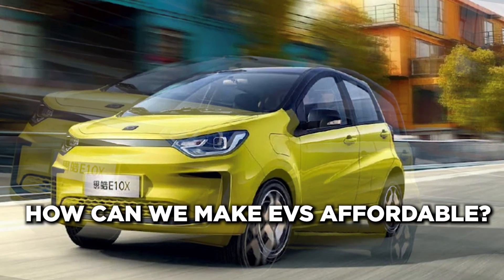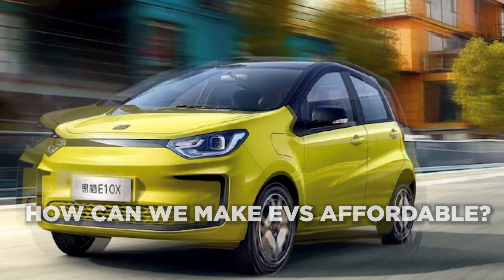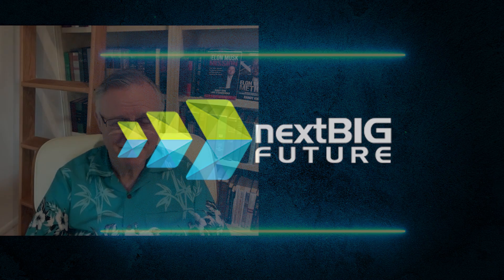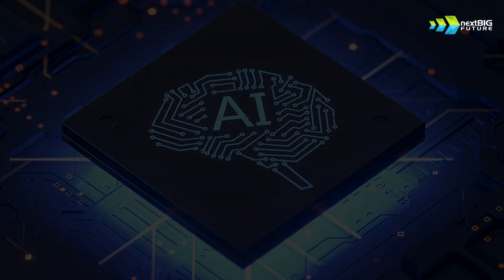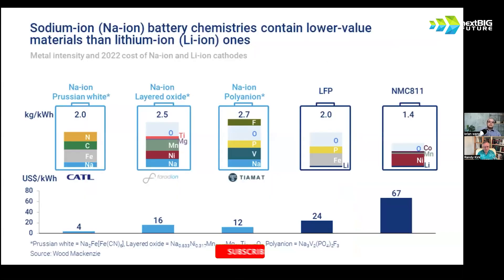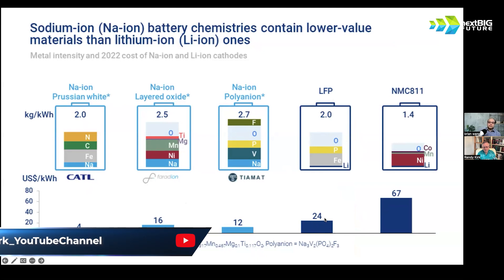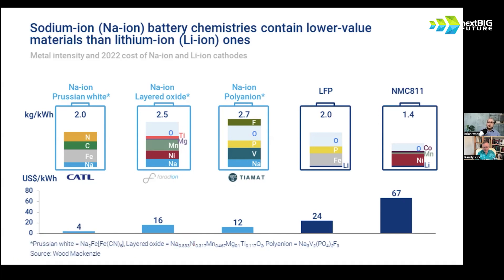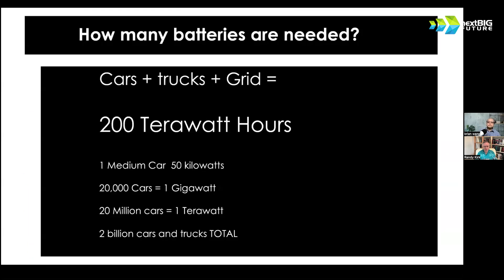$10k Electric Cars with cheap and abundant batteries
Would everyone switch to electric cars if good cars with good range could be made for much less than $10,000? What technology could enable those prices?

Tesla is rapidly creating Level 4 Self Driving Before Our Eyes. What happens if they succeed?

This channel brings you the most important science and technology breakthroughs and analysis at least once per week.